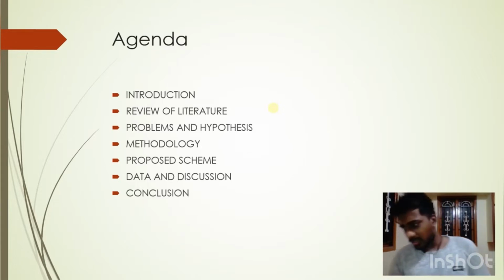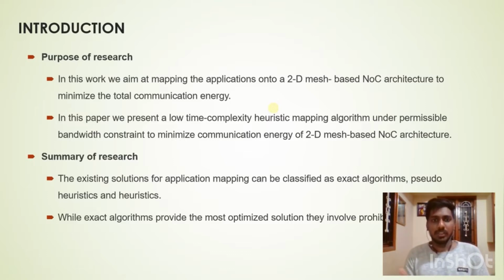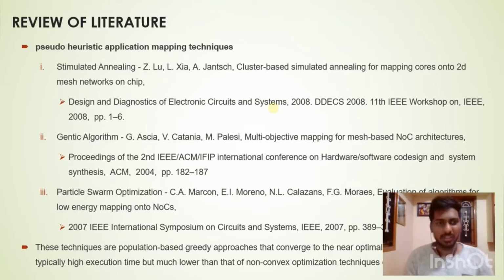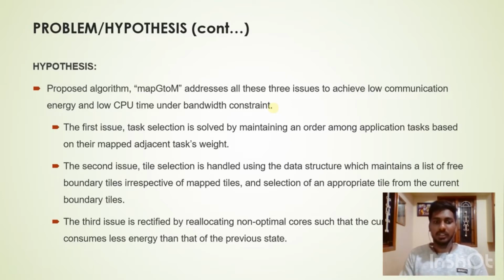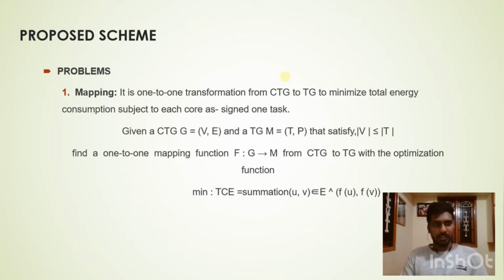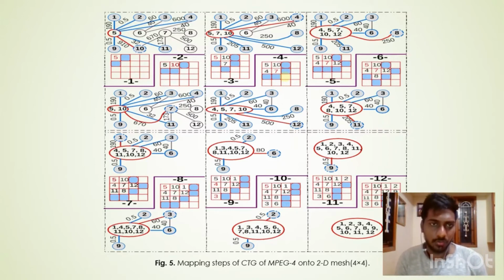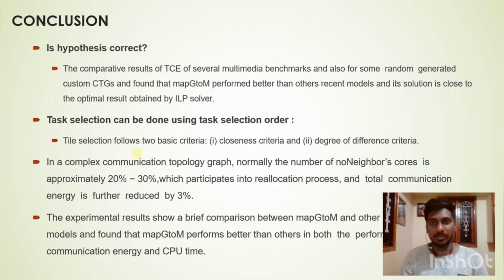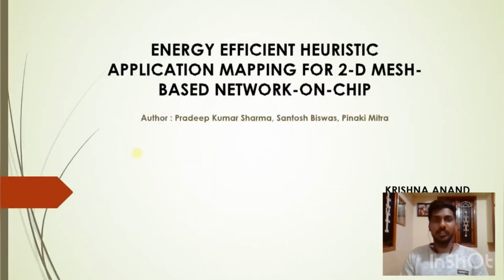Review of research paper on Network on Chip (NOC)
Energy efficient heuristic application mapping for 2-D mesh based network on chip.